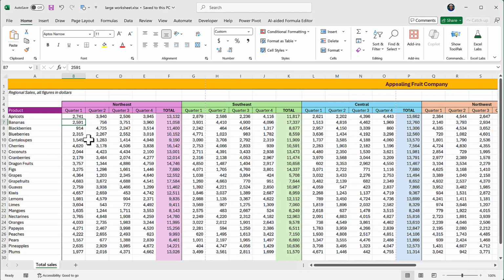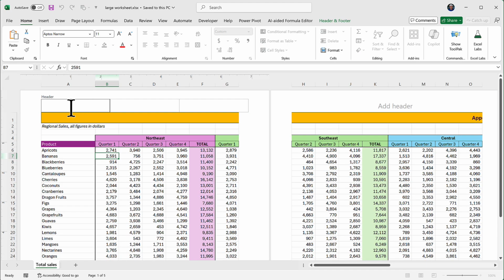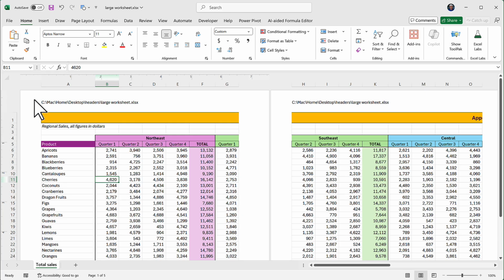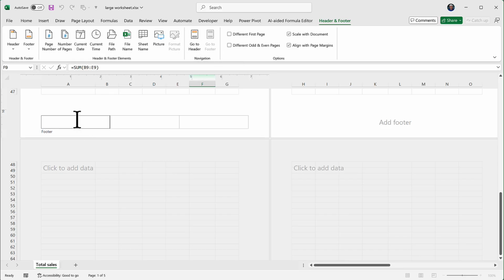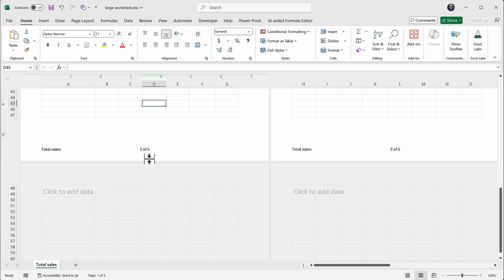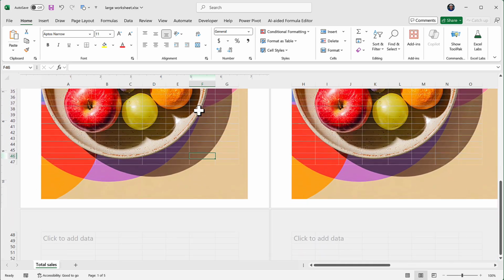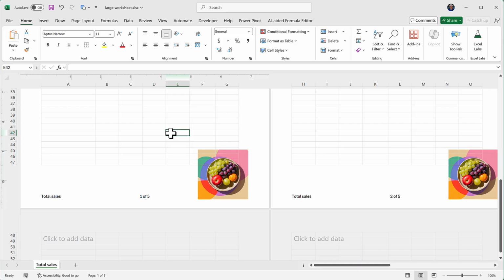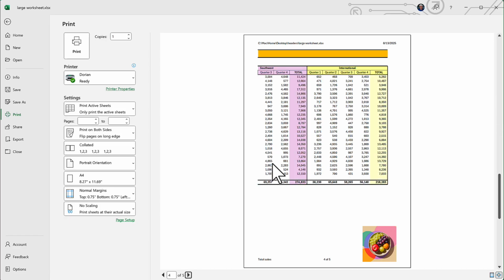Enhance your Excel sheets with headers and footers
Online course: Become a Photoshop Expert in a Day by Mastering Layers

BlueSky: @DragonBoatGuy
Threads: BobFlisser
Clapper: @DragonBoatGuy

When you print an Excel sheet or create a PDF, is it hard to figure out how to include professional looking headers and footers?

Don't try to put them in the worksheet itself! That won't work right, they'll shift all over the place, and they'll be hard to manage.

Excel has a built-in ribbon bar for creating headers and footers, but you have to know how to make it show up and how to use it.